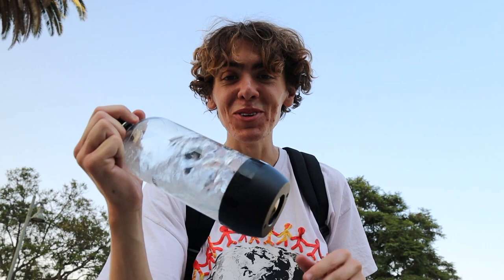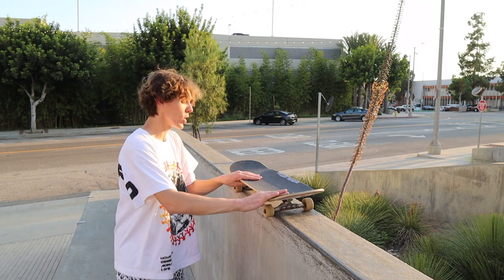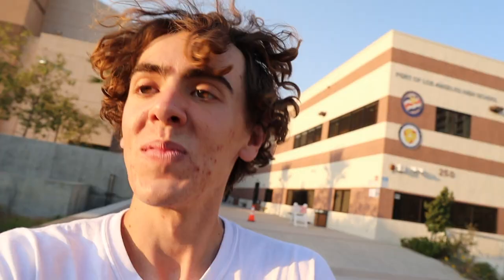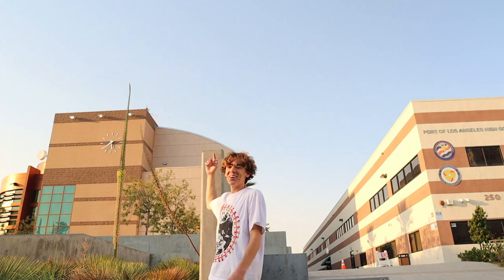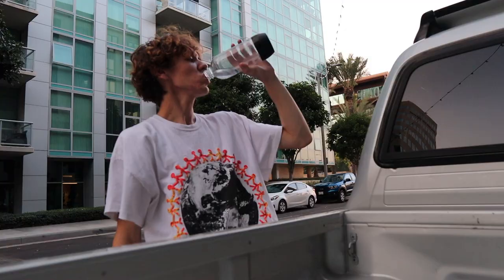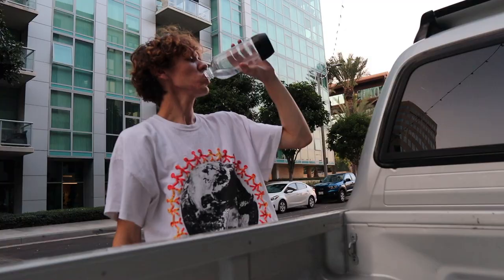Skate Day in the Life!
In this video I skate around the city and try a bunch of spots including hill skating.
Much Love.